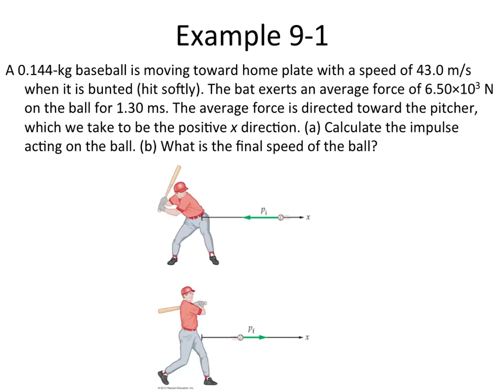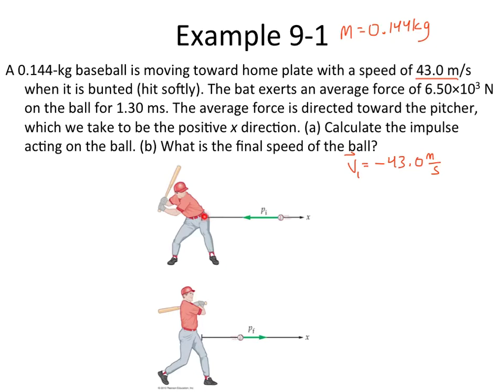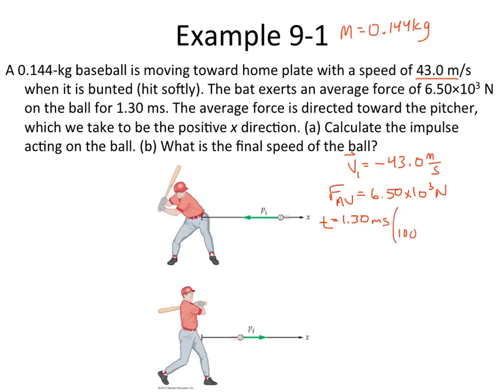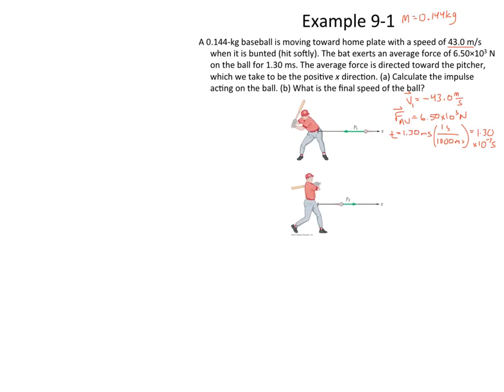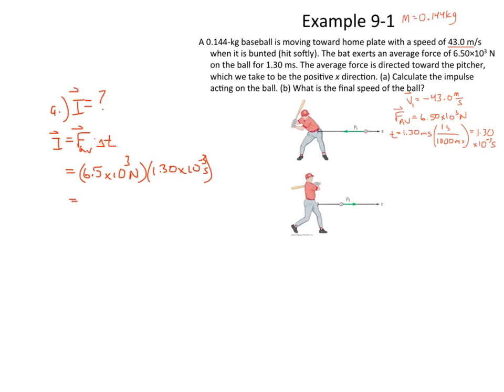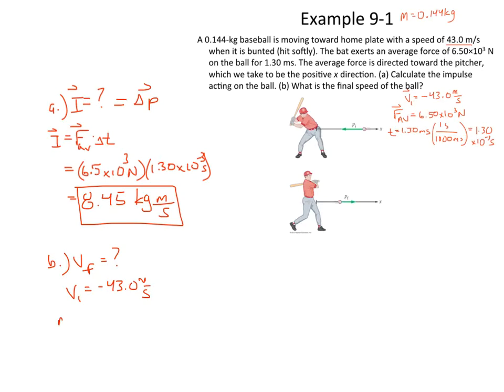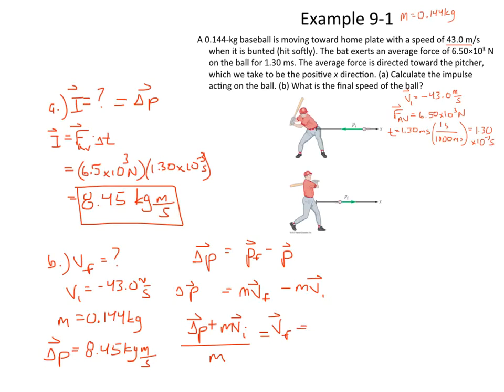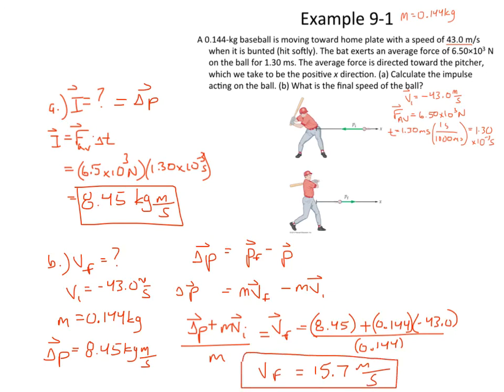HPhy1 - Ch 09 notes - Ex 9-1 Baseball Hit